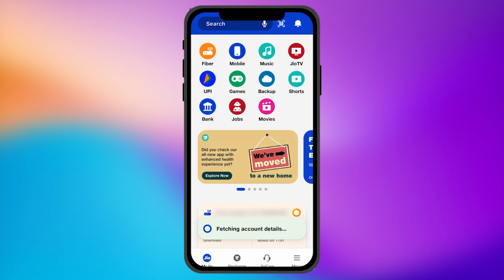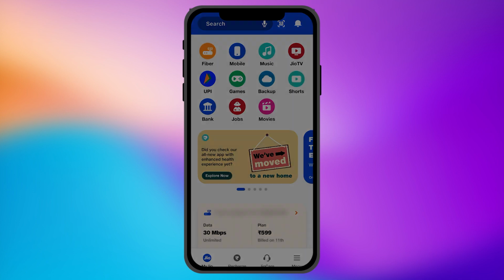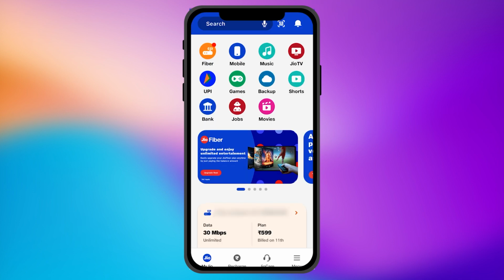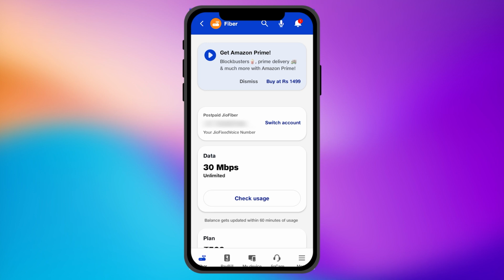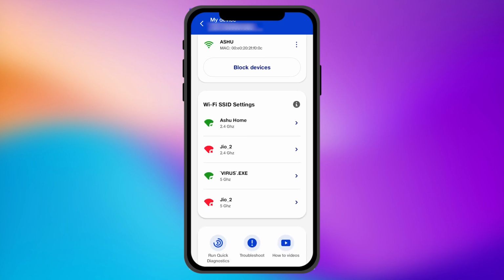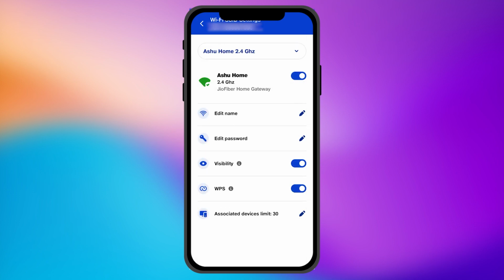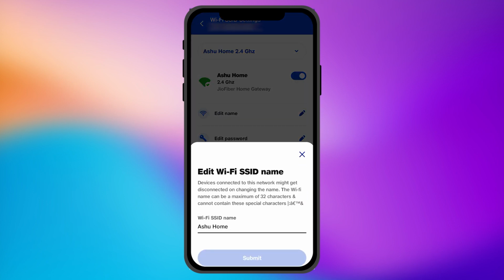How to Change Name of Your Jio Fiber WiFi [EASY]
In this tutorial, we'll show you how to change the name of your Jio Fiber Wi-Fi network with ease. Changing your Wi-Fi name not only allows you to personalize it but also helps you easily identify your network among others.

Join us as we guide you through the step-by-step process of changing the name of your Jio Fiber Wi-Fi using the My Jio app. We'll demonstrate how to access the app, locate the Wi-Fi settings, and make the necessary adjustments to update the name of your Wi-Fi network.

Learn how to choose a unique and memorable name for your Wi-Fi network, and consider best practices for creating a strong and secure network name.

Discover how to save the changes and apply the new Wi-Fi name to your Jio Fiber network. We'll also provide tips on notifying your connected devices to ensure a seamless transition.

By the end of this tutorial, you'll have the knowledge and confidence to easily change the name of your Jio Fiber Wi-Fi network. Personalize your network and make it uniquely yours.